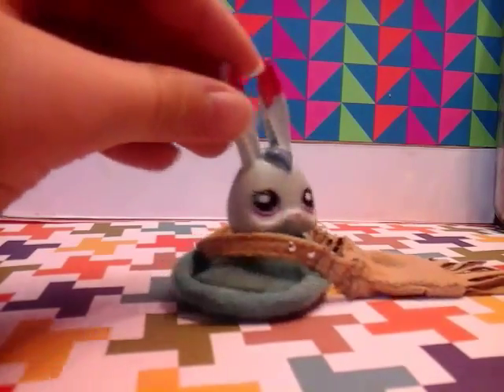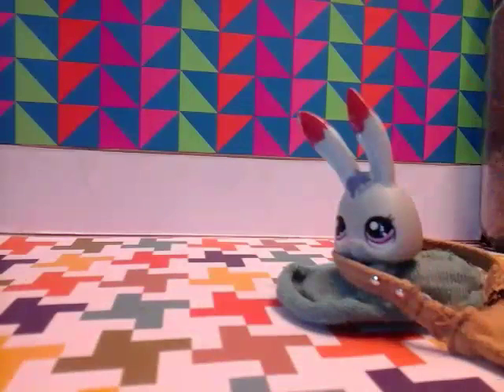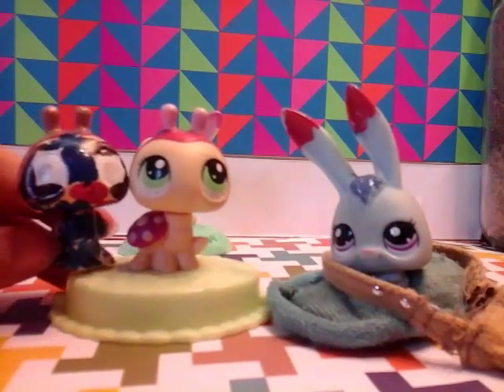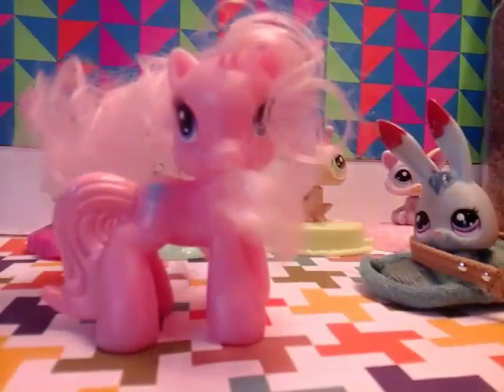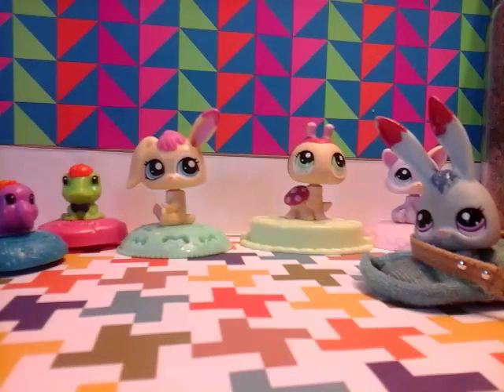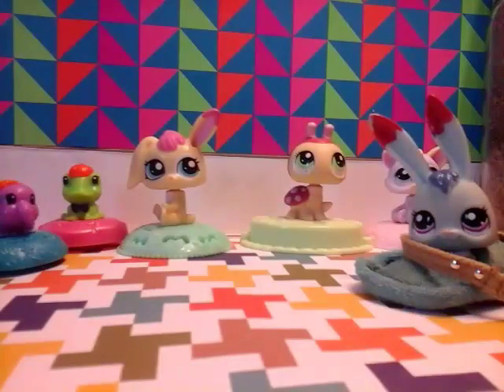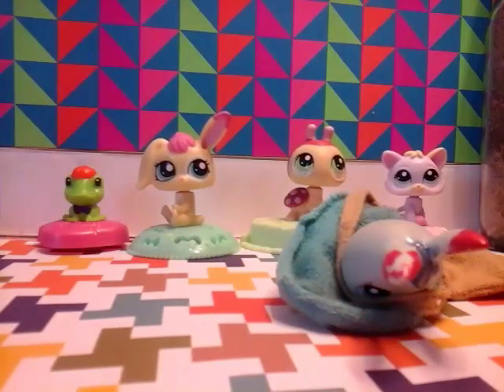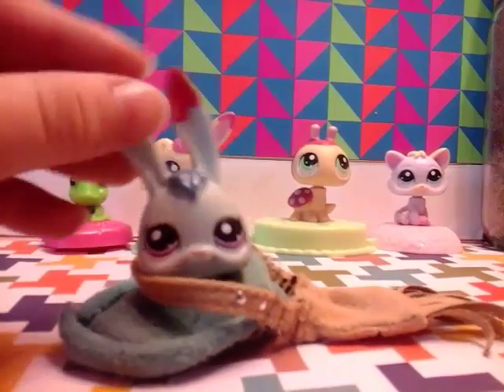I got new Lps!!!